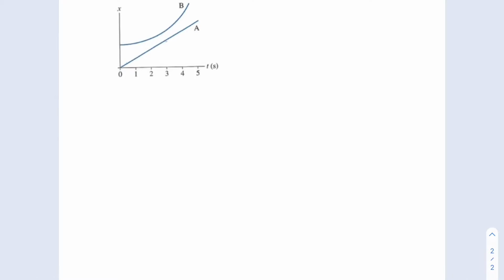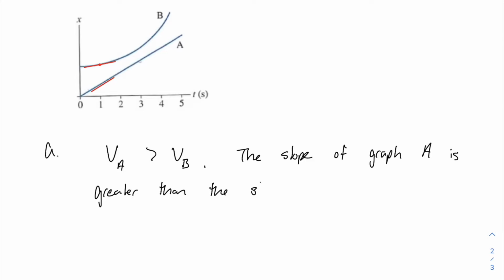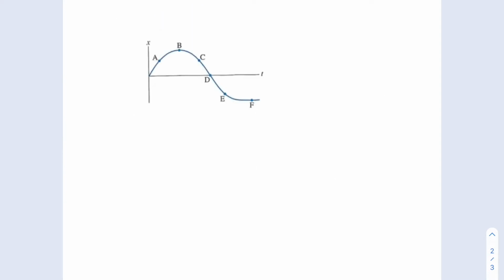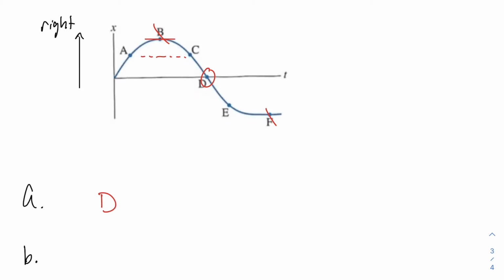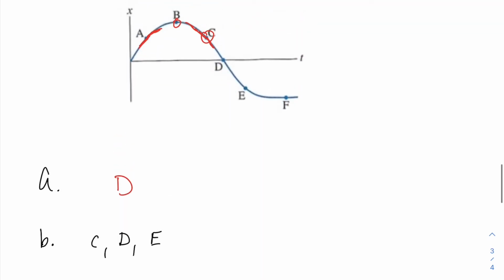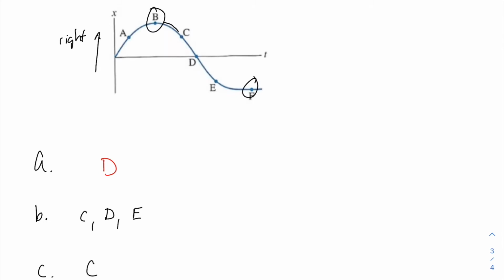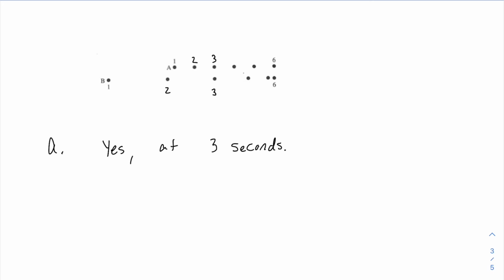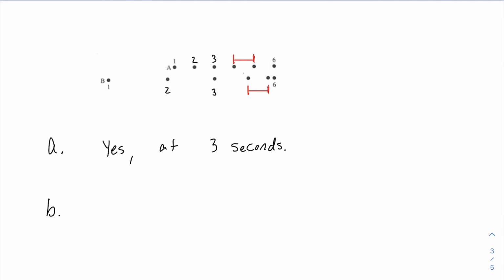1D Kinematics Graphing Examples pt 1